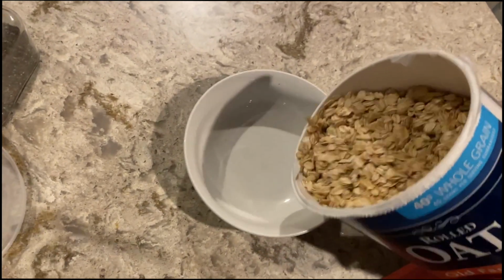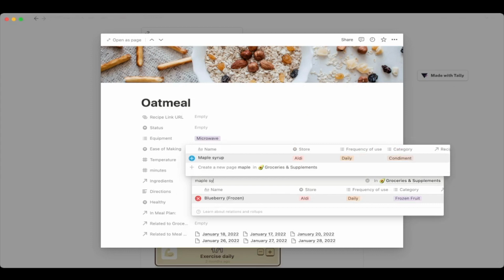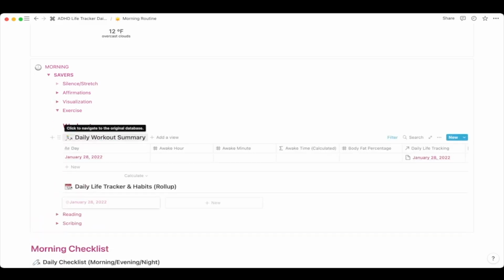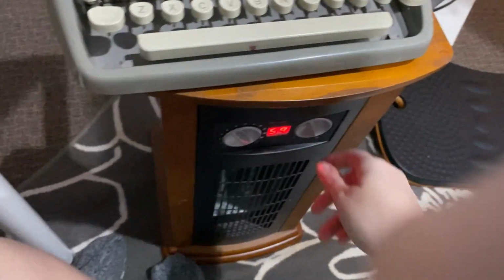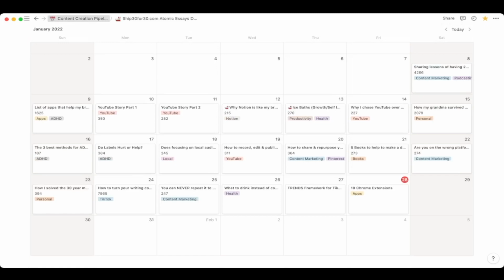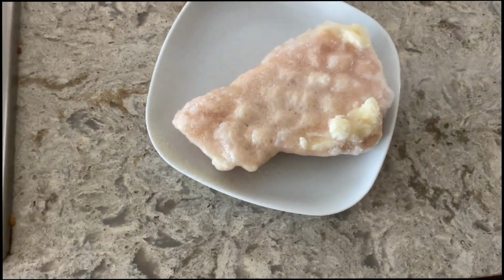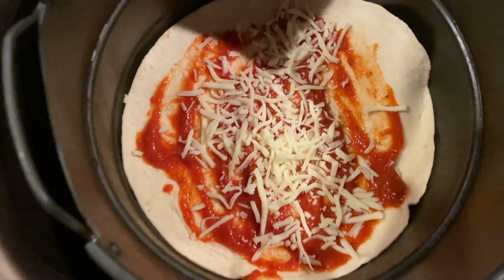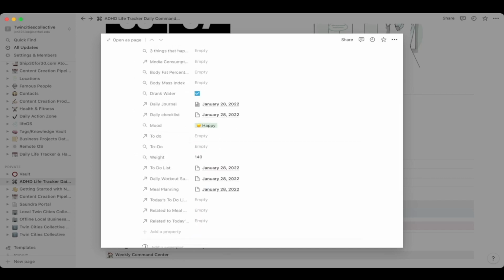Using Notion Daily: Day in the life (Vlog + Tutorial)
Today I'm sharing a day in my life using Notion, including
Breakfast
Morning Routine
Work
Lunch
Dinner
Fitness

Weekly posts on productivity, digital tools, AI, content creation, and life as a neurodivergent entrepreneur.

🧠 Free Resources to Organize Your Life & Business

✨ Want to Go Deeper? Explore My Templates, Courses & Tools

📘 Notion Foundations — My full Notion course bundle for $147

📂 Popular Templates
 • 🗂️ ADHD-Friendly Life & Business Tracker ($47)
 • 📈 Ultimate L.E.A.D.S. Content Template ($15)
 • 🧩 Mini Templates ($3) & Freebies